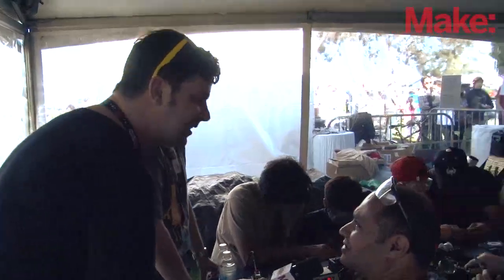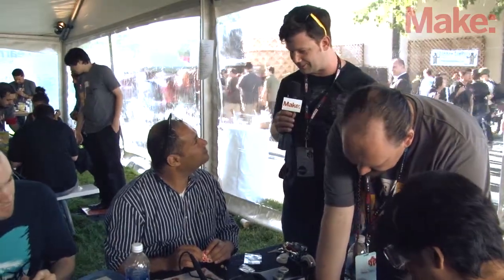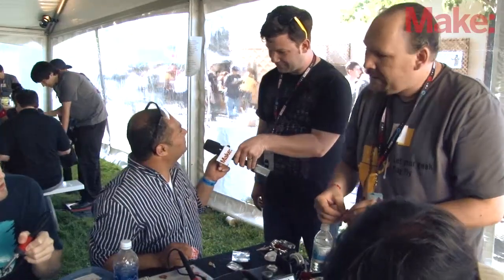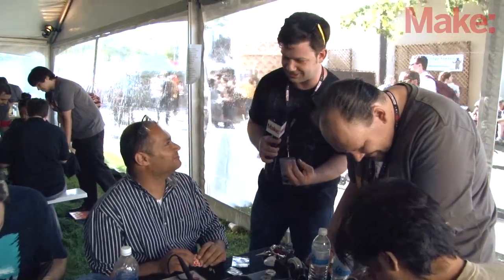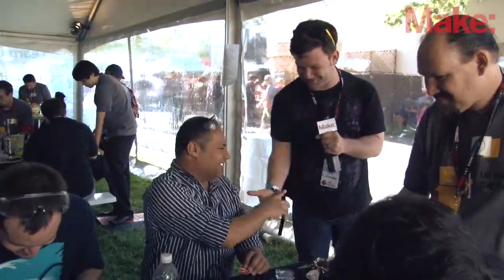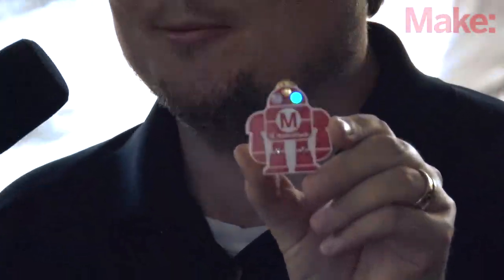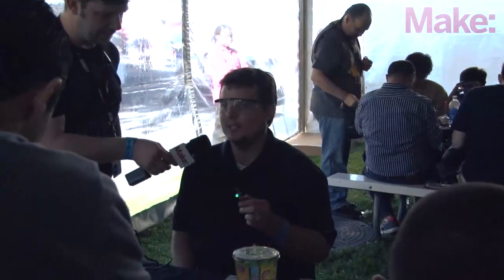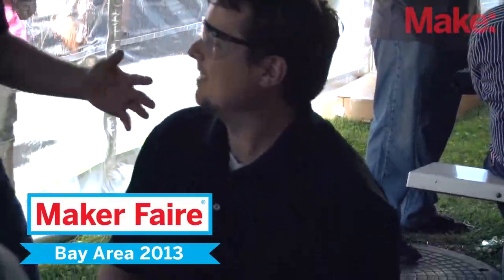Learn to Solder with RadioShack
At the "Learn to Solder" tent, we talk to young folks who are learning to solder for the first time as well as adults who are soldering for the first time in a long while. All participants work on a blinking LED robot and a whole lot of laughs are had.